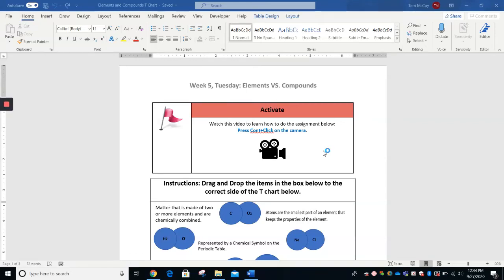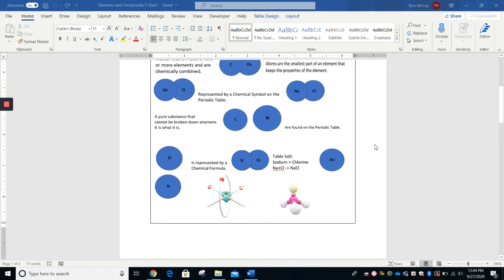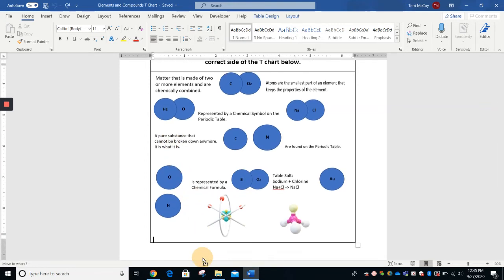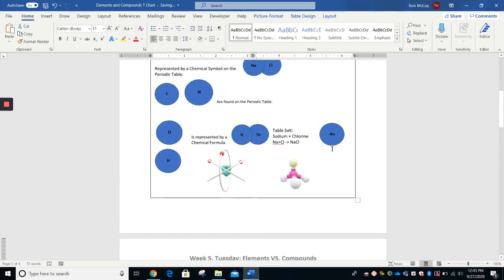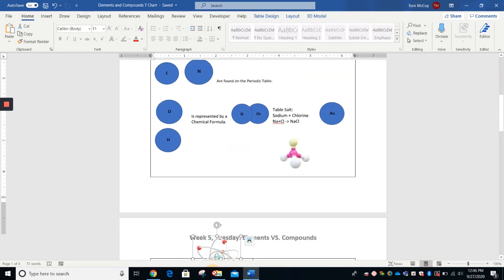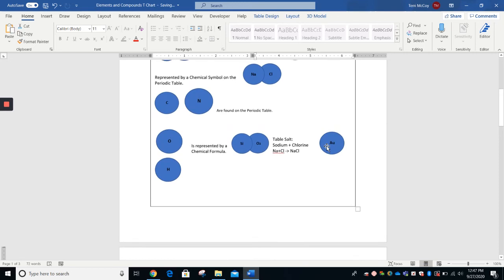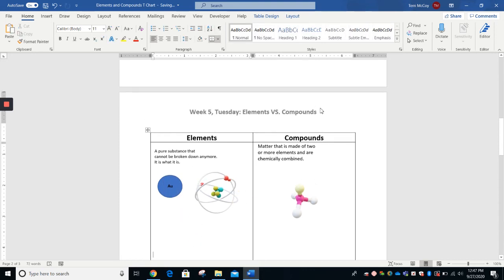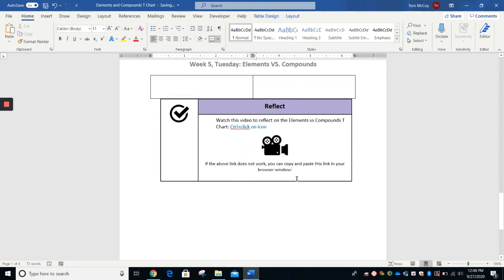How To E&C T Chart